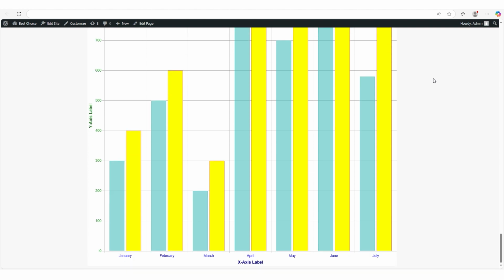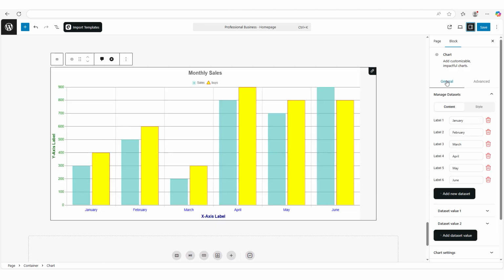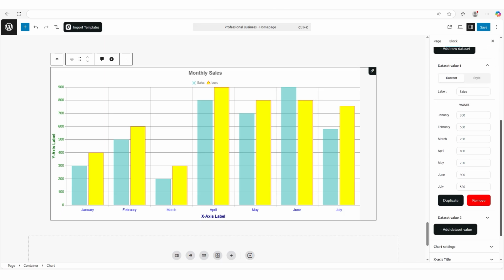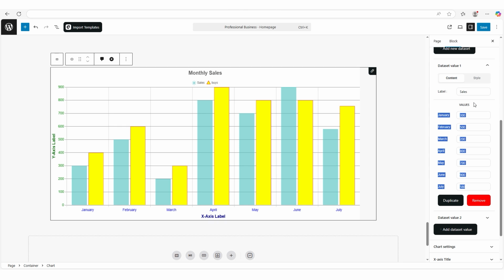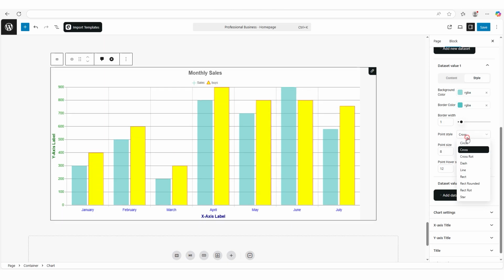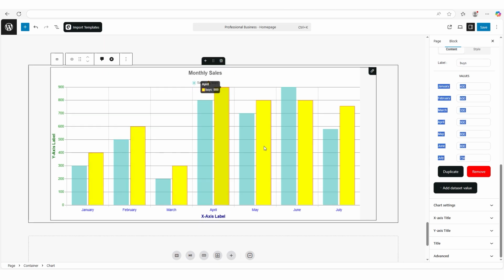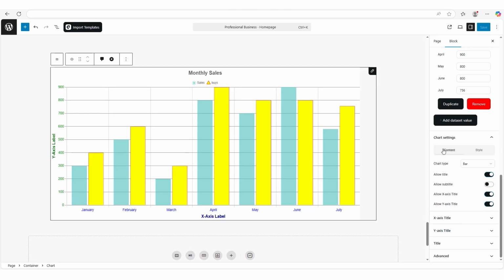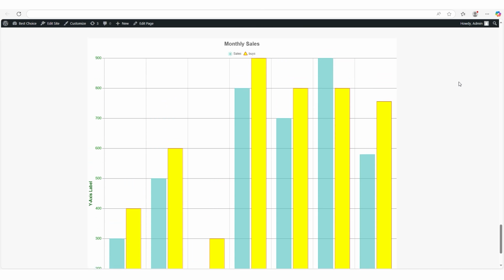How to Use Chart Block in WordPress with aBlocks – Create Bar, Line & Pie Charts Easily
Want to display data visually in WordPress? The aBlocks Chart Block makes it simple to add bar, line, or pie charts directly inside the Gutenberg editor—no extra tools needed.

In this step-by-step tutorial, you’ll learn how to:

 ✅ Add and insert the Chart Block in your layout
 ✅ Input multiple datasets with monthly values
 ✅ Label your data for better understanding
 ✅ Choose chart types and customize each dataset
 ✅ Change point style, background color, and borders
 ✅ Enable titles for X and Y axes
 ✅ Compare multiple datasets on one chart
 ✅ Adjust point size and hover effects

Whether you're showing sales data, tracking user growth, or presenting survey results — the Chart Block helps turn raw numbers into easy-to-read visuals.

Perfect for bloggers, marketers, educators, or store owners using WordPress.
🎯 No coding. Just drag, drop, and style your data like a pro.